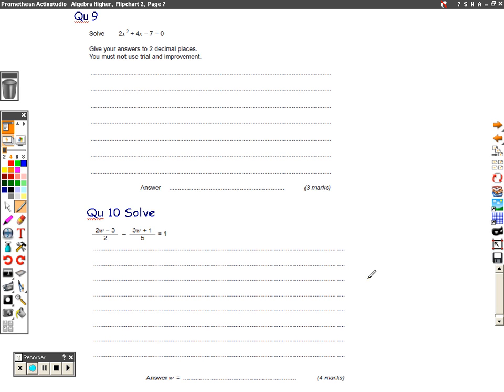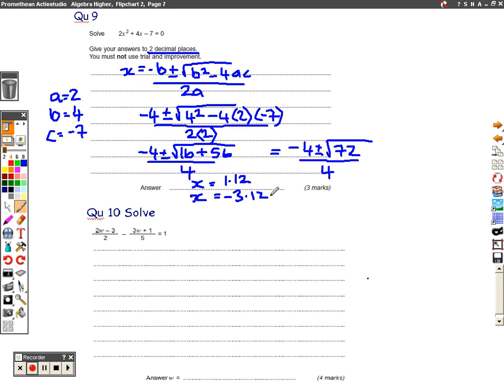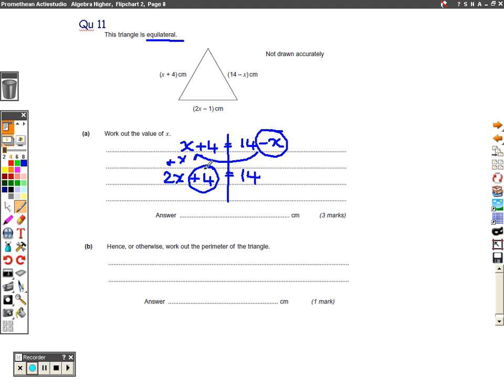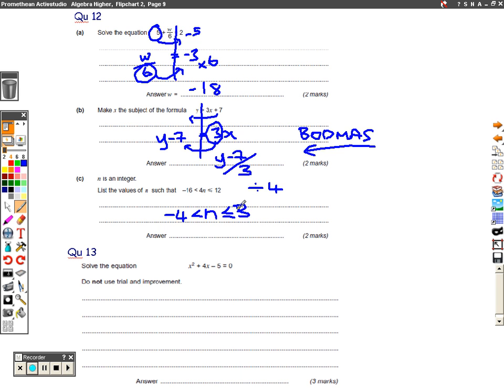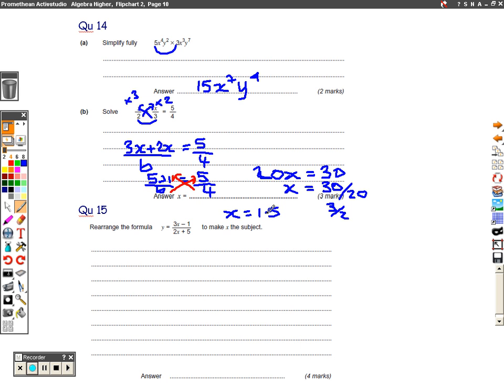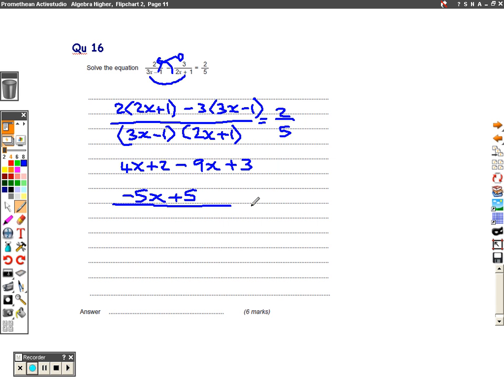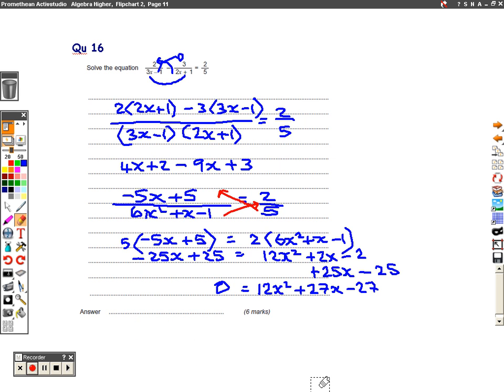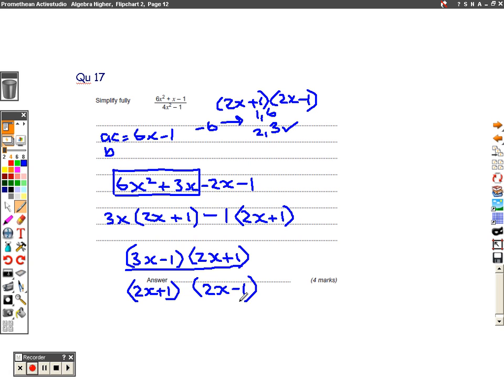ALGEBRA H PART 2